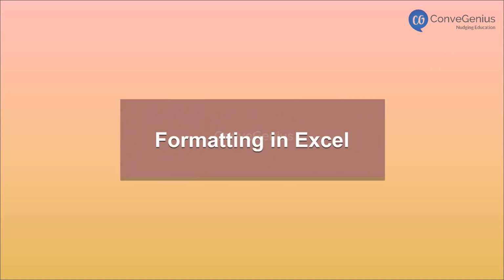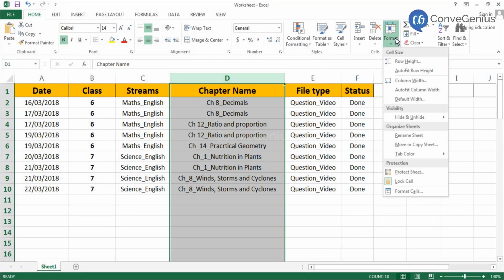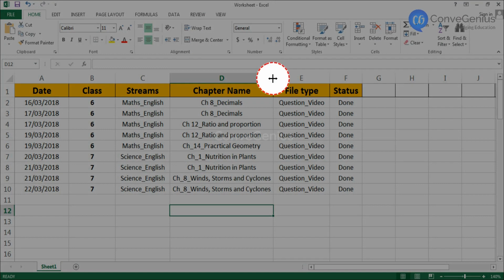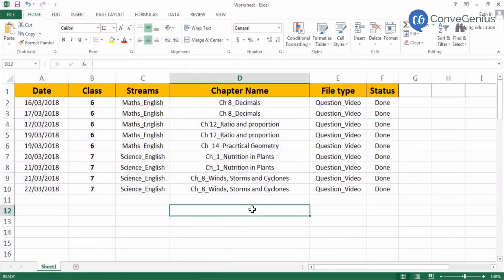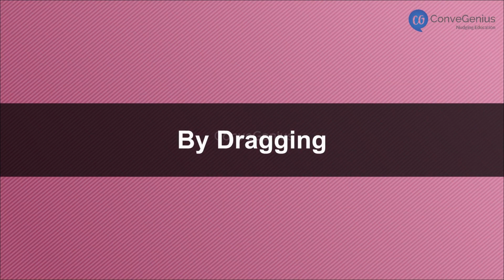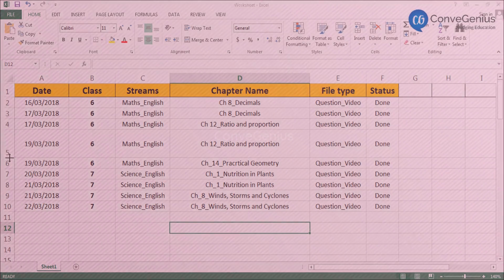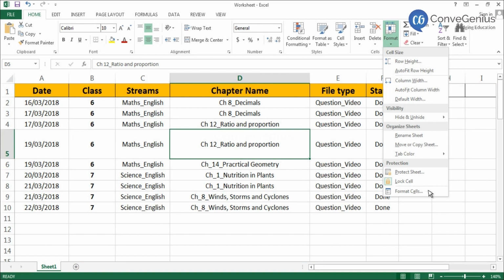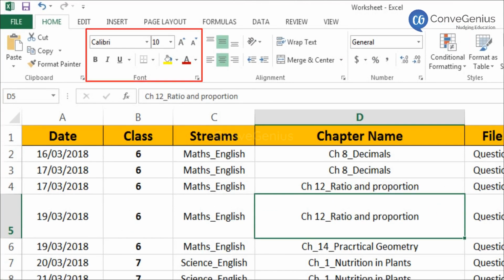Formatting in Excel | Computer Science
- Analytical Thinking,
- English Ability and
- Maths Aptitude